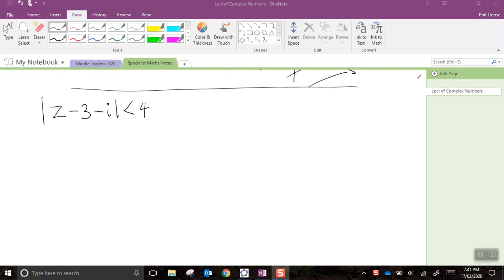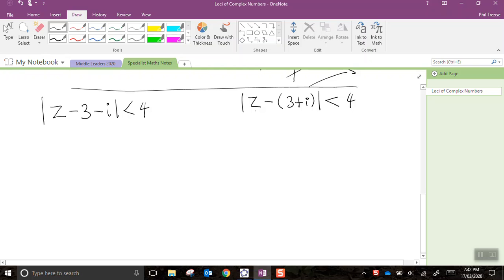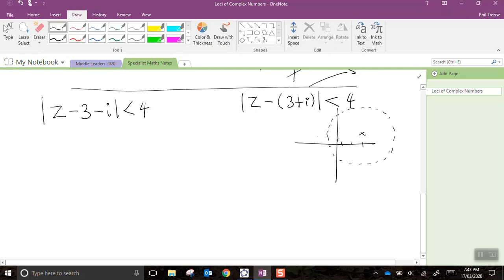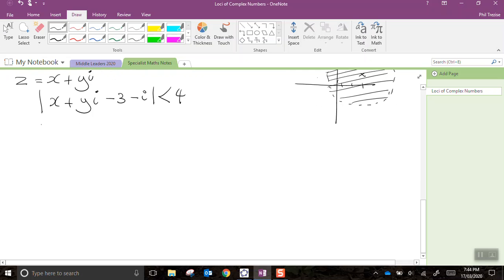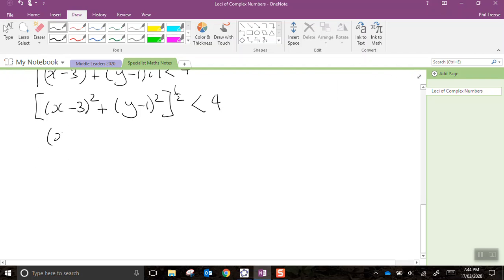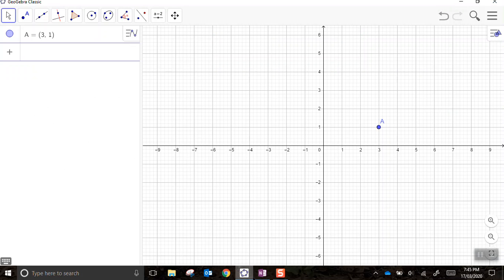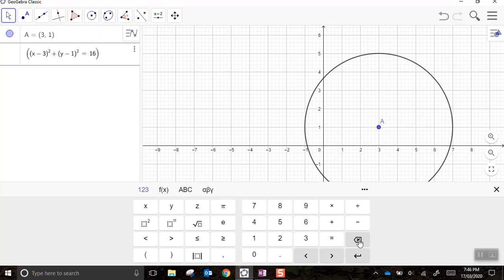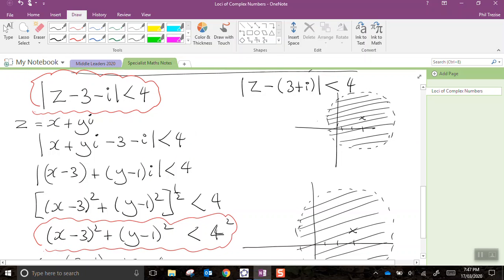Loci in Complex Plane 2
Complex loci of a circular region.